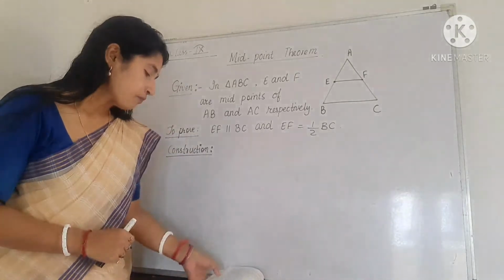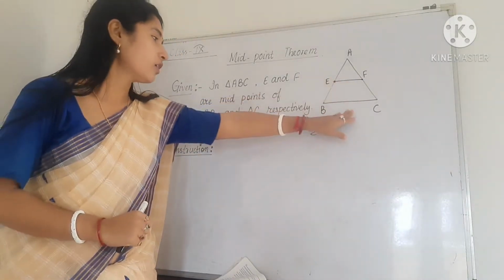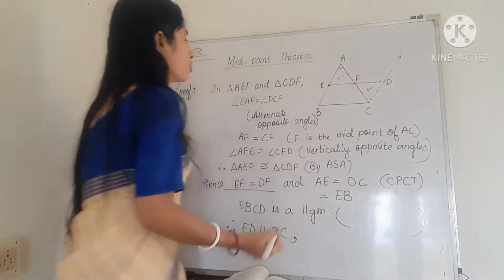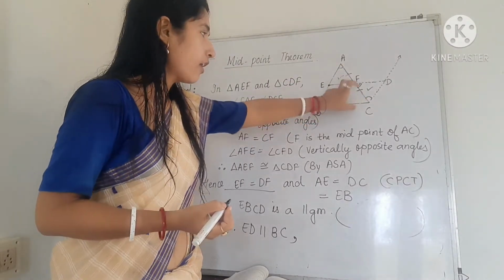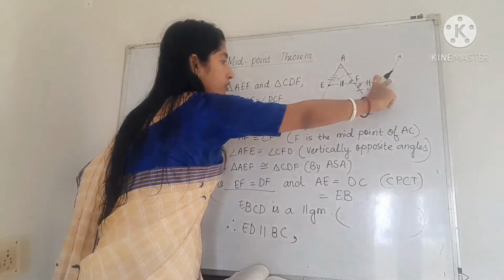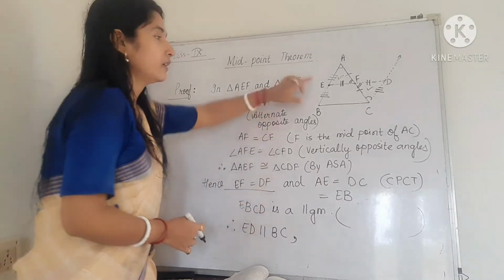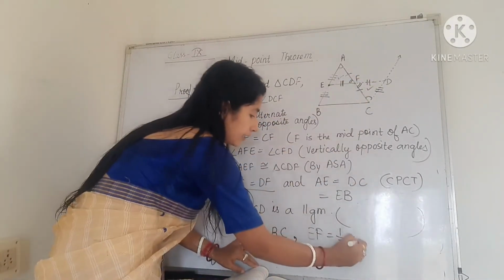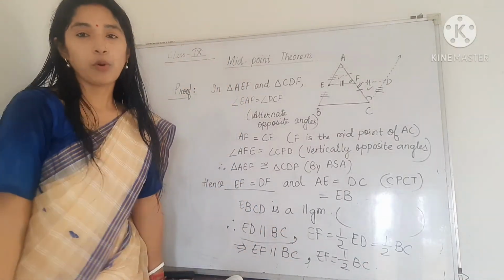Class IX | Maths | Ch8 | Lecture 3